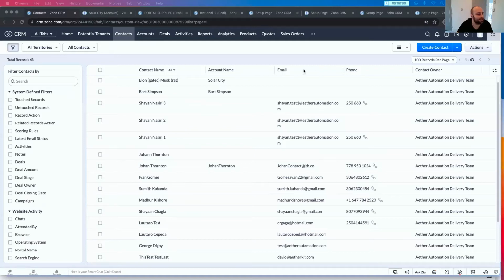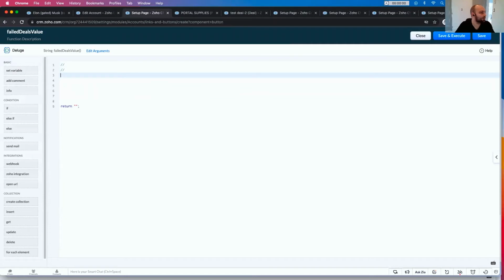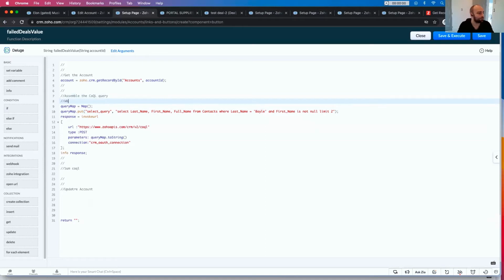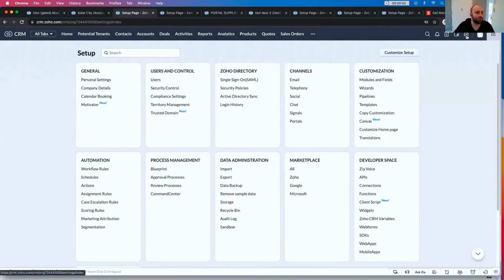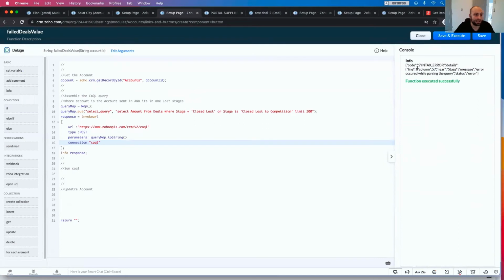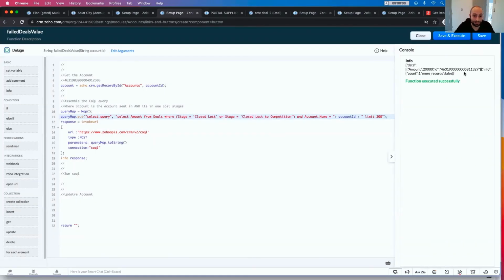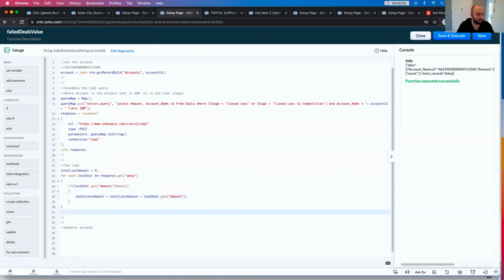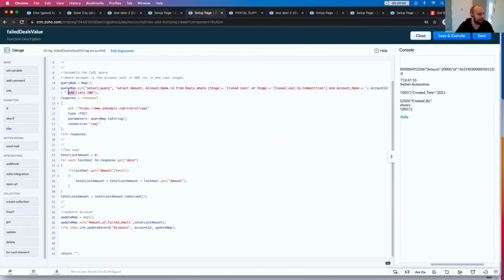How to do coql Query in Zoho CRM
Are you trying to use search for specific records in Zoho CRM Deluge, but cannot get the search function to work?

In this video I'll show you how to use Zoho Coql in Deluge to search for special records

Chapters:
00:00 Introduction
1:13 Quick use case
3:19 Start Coding
4:27 Reading Api
7:43 Creating Connection
15:26 Show me Working code